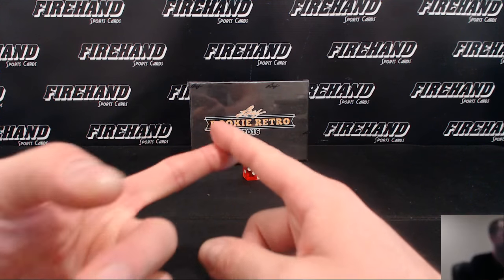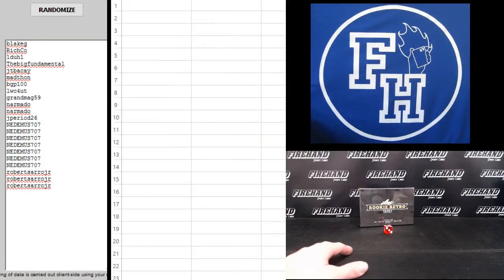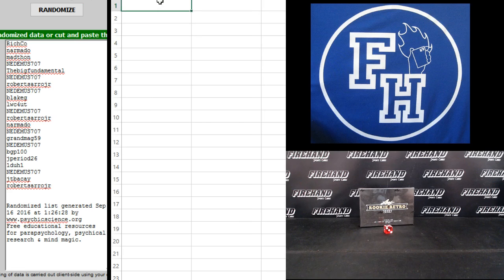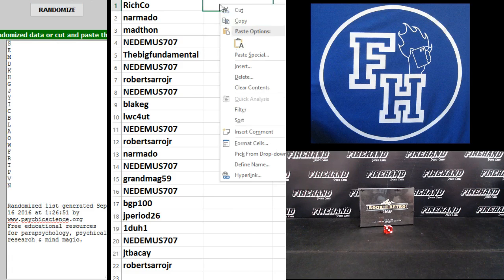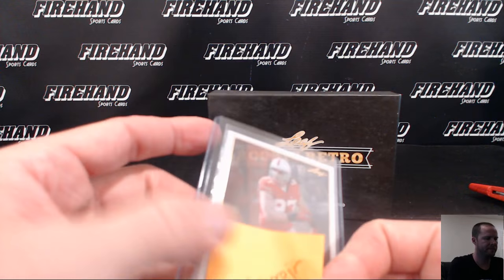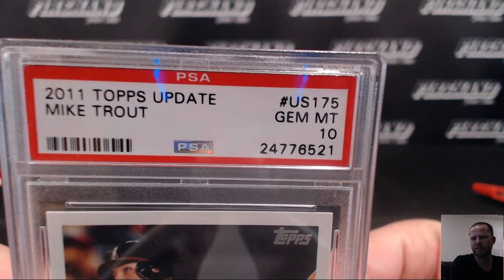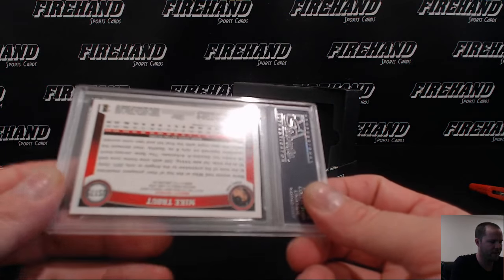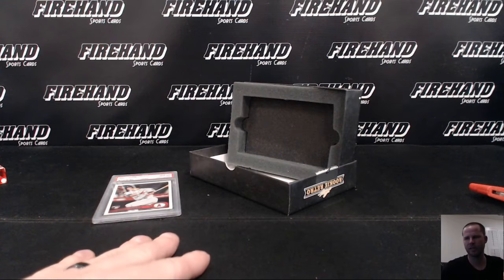2016 Leaf Rookie Retro Single Box Break Random Letters #40 ~ 9/15/16